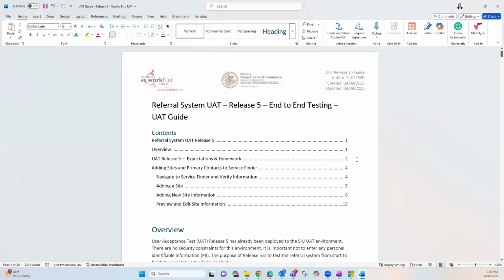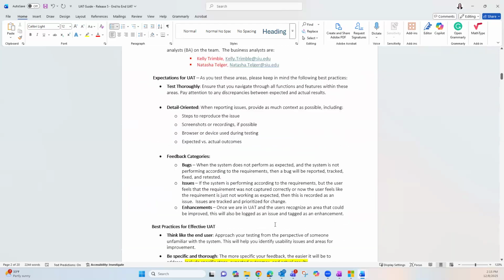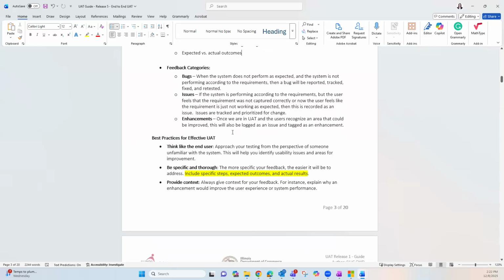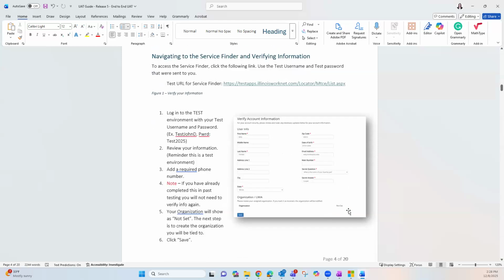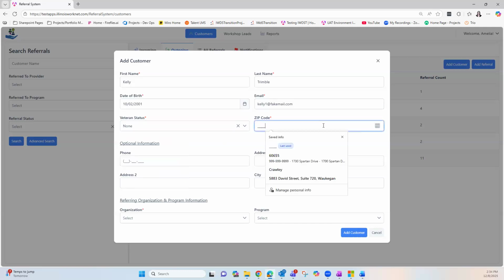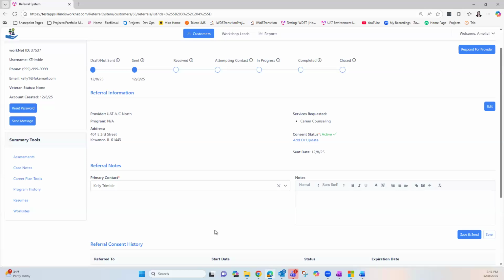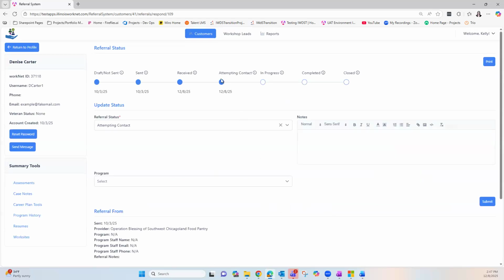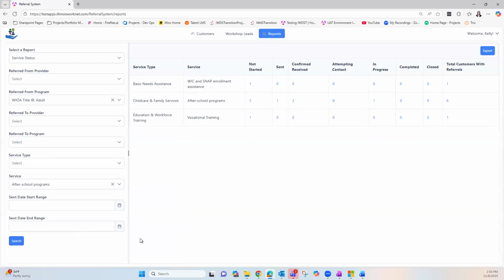Referral System - End to End UAT - Session 7 - December 8, 2025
This recording covers the End to End User Acceptance Testing (UAT) kickoff for the updated referral system, highlighting the transition to full end-to-end workflow testing, key deadlines, detailed instructions for testers, and new system enhancements. The team demonstrates updated features, outlines structured feedback and reporting processes, and addresses participant questions regarding pilot partners, scenarios, and onboarding next steps. Participants are expected to complete their testing by December 19 and will receive support and resources to ensure a smooth process.